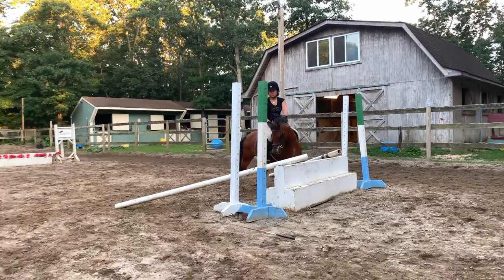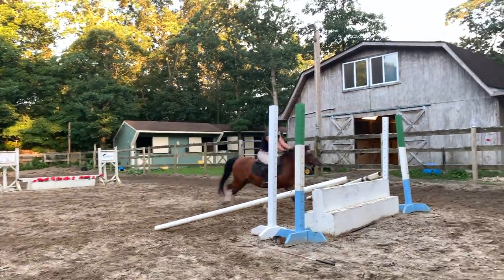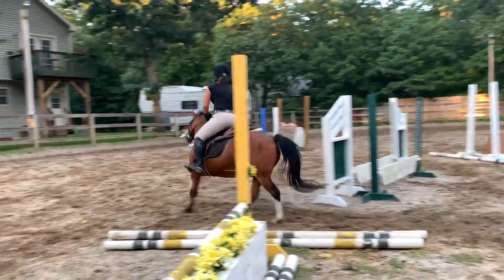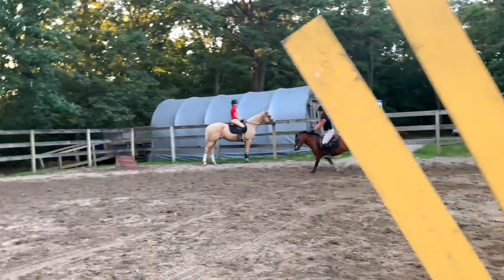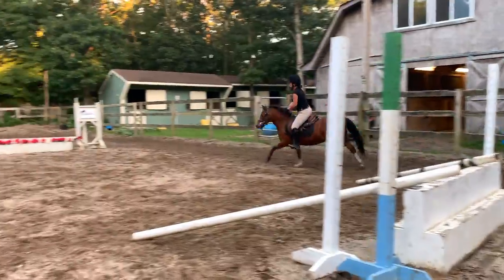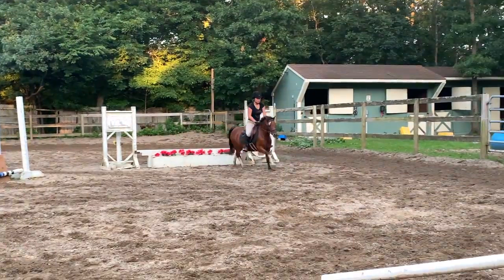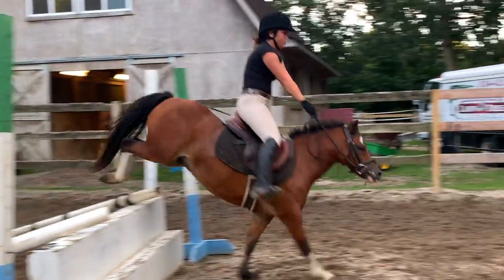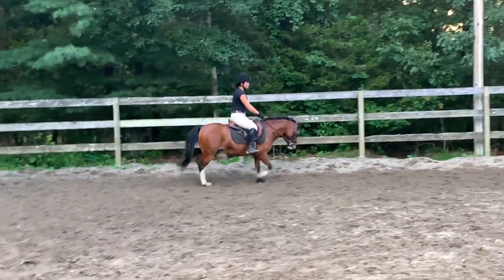Jumping Lesson on 13h Welsh Pony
Jumped "Calvin" -- Welsh pony in my lesson.